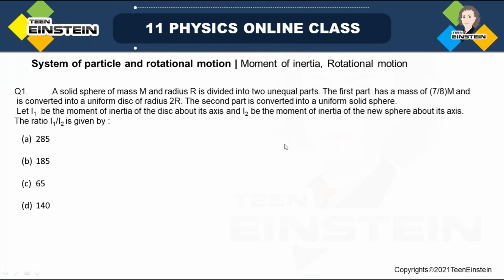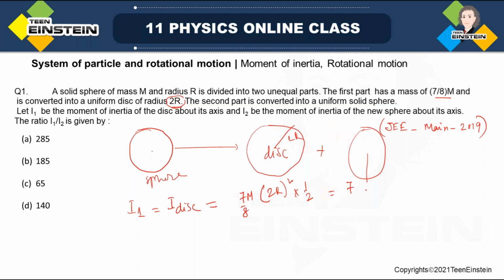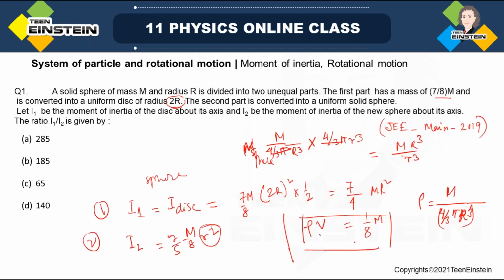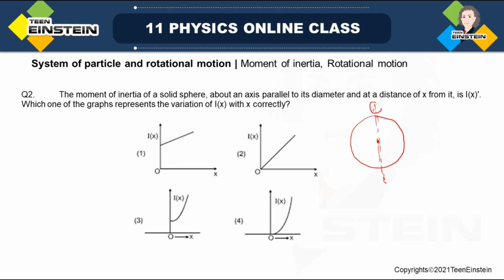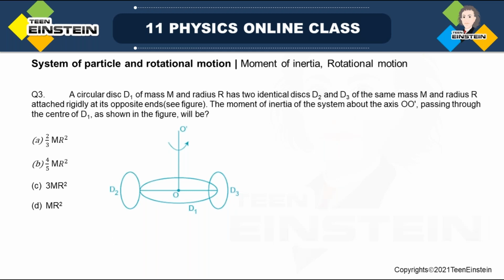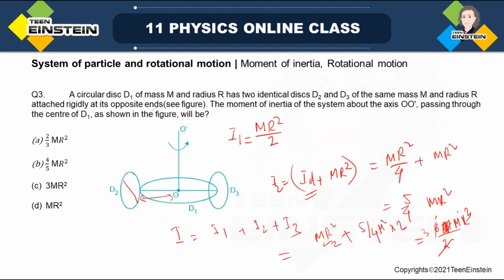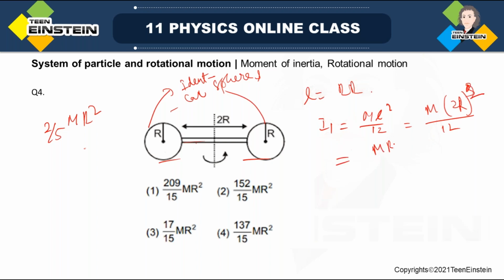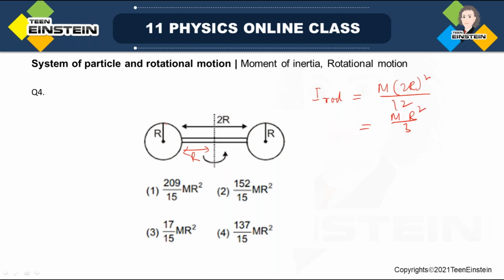TeenEinstein | System of particle and rotational motion | Moment of inertia | NEET | Class 11 | PYQs